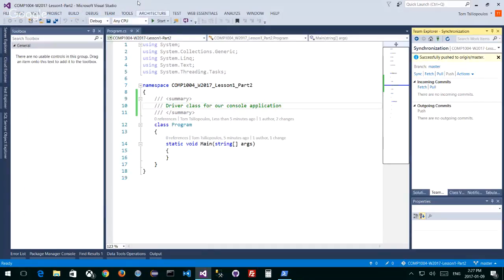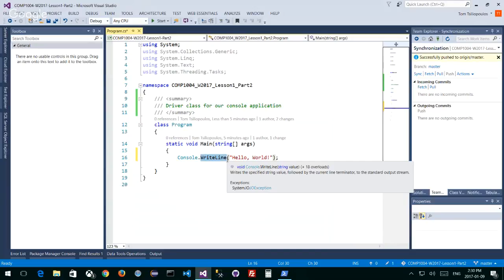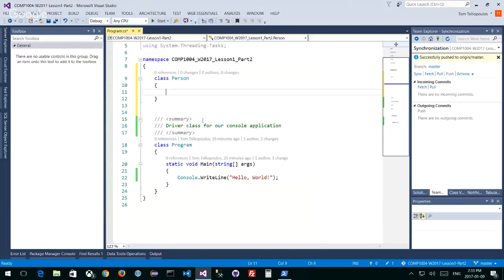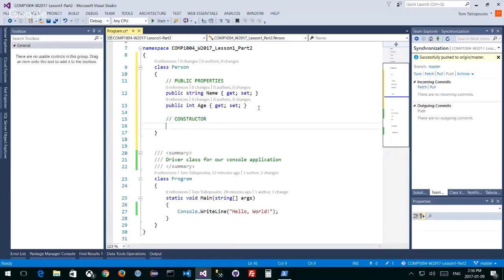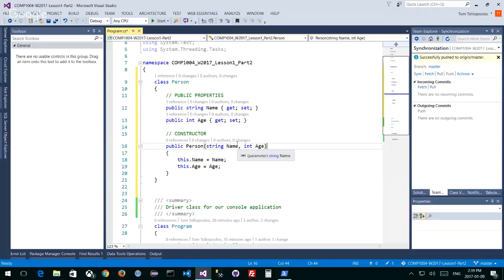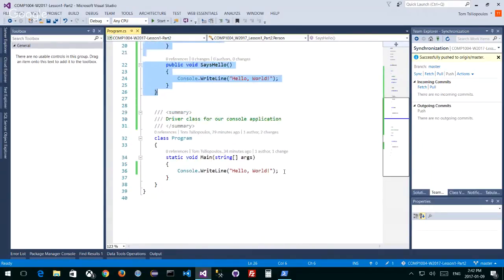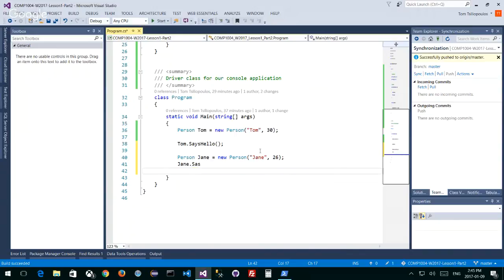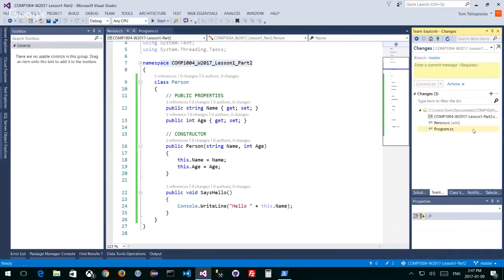COMP1004 - W2017 - Lesson 1 - Part 3 - Broadcast